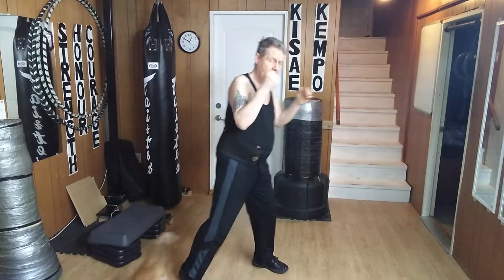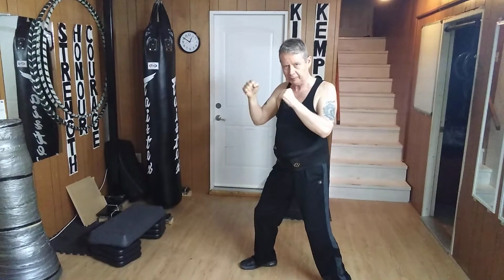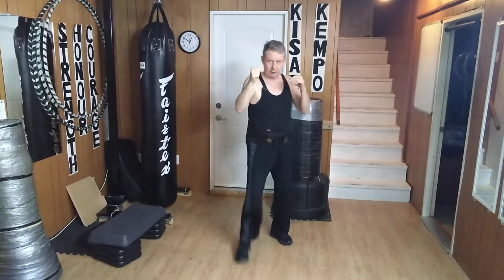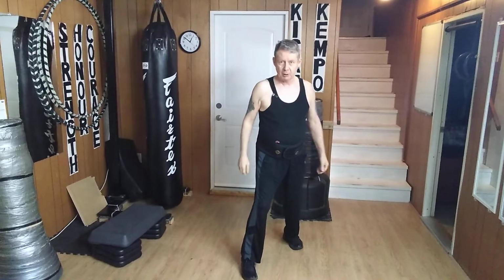May 11, 2022, The Jab and some follow ups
Kisae Kempo The Jab and some follow ups